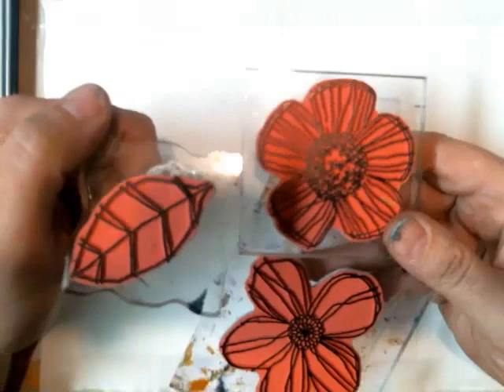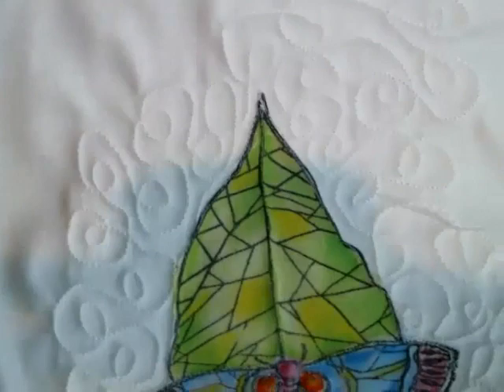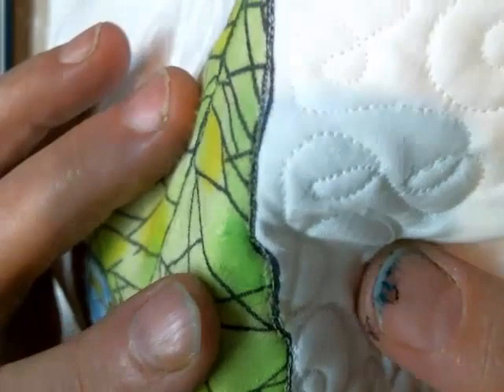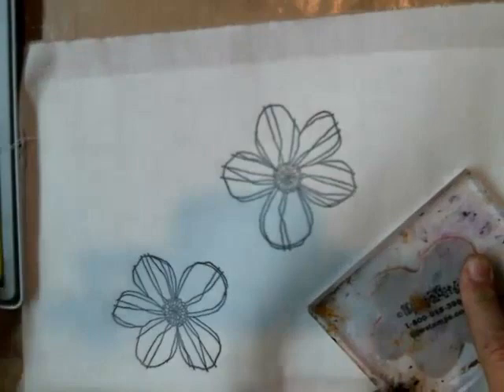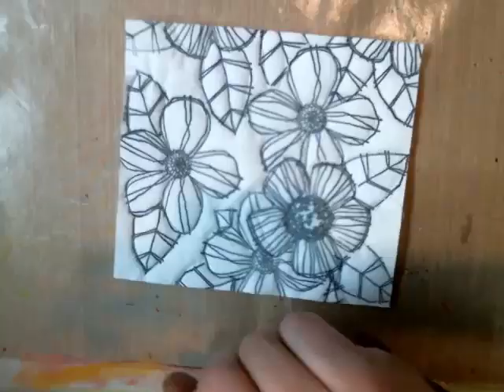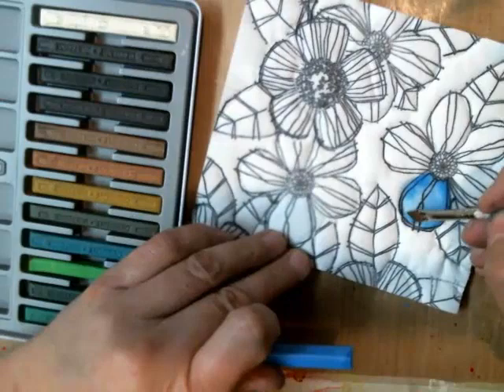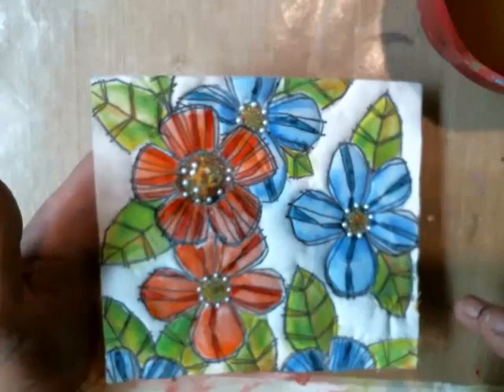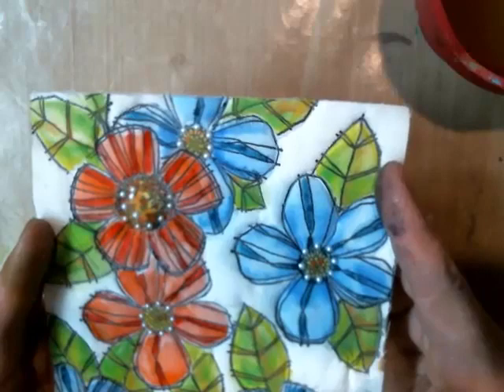Using Inktense Blocks and Pencils on fabric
Karen Ellis from the Art House Studio colours Catherine Scanlon's Stamps on Fabric with Intense Blocks and Pencils for a future quilted project.

** please note - although parts of this video have been edited/fast forward, most is unedited from a LIVE Ustream broadcast.

Supplies used:
White Cotton Fabric
Fusible Fleece
Stamps (Catherine Scanlon Designs - Whimsical Flower Set.  Also shown Butterflies)
Archival Ink - Ranger
Intense Blocks and Pencils
Water and Brushes
Ice White Pearl Pen - Viva Decor